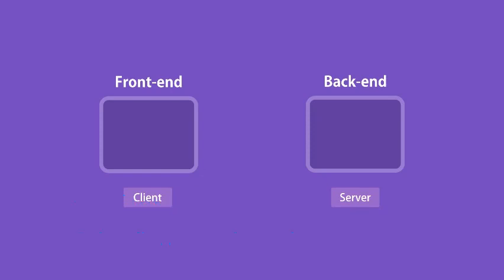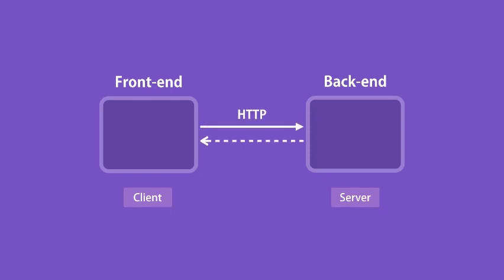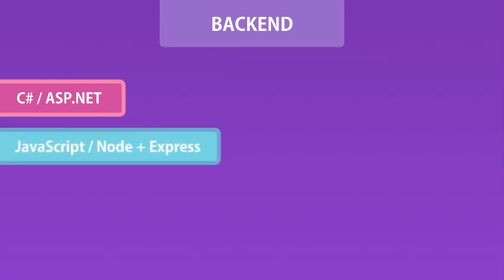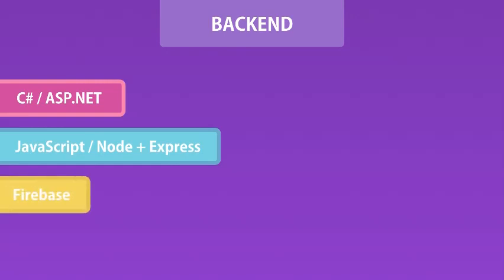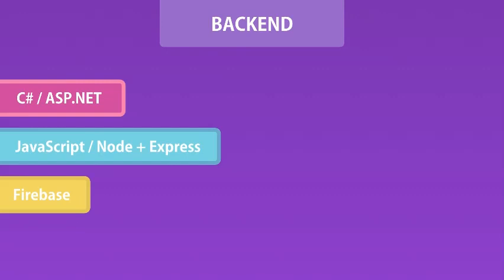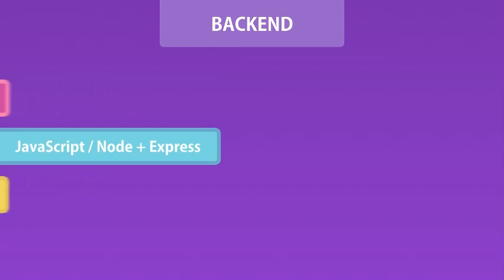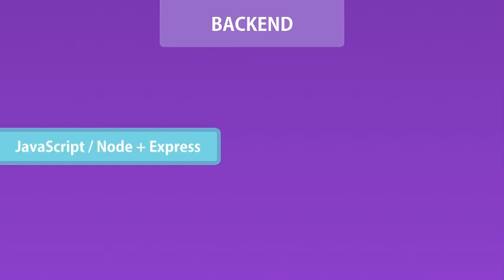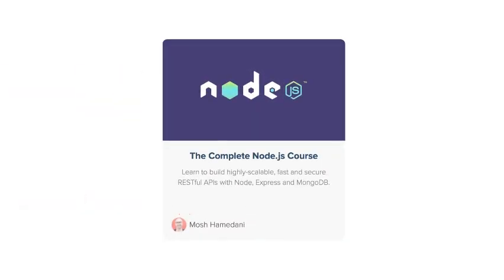Full stack Architecture For ReactJS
A full-stack application complements the interactive React-frontend with a backend server and a database.